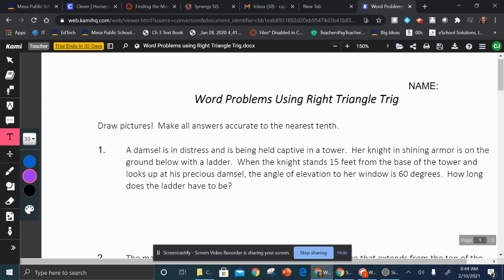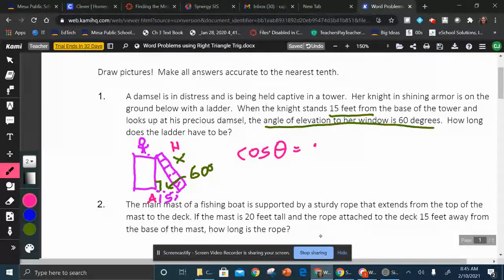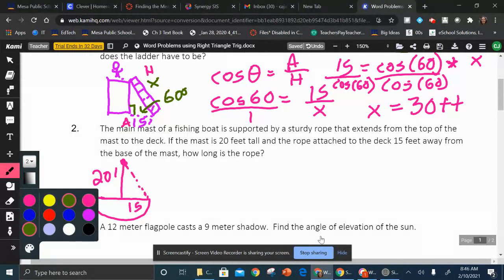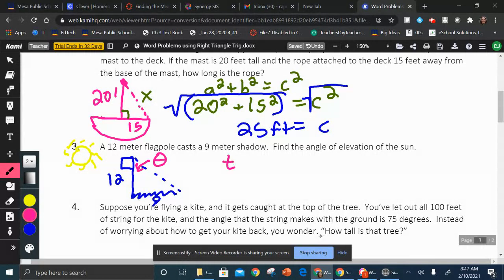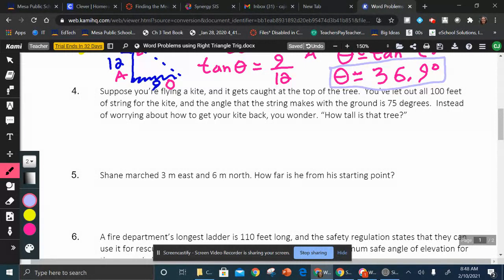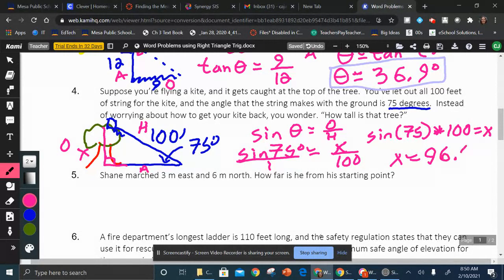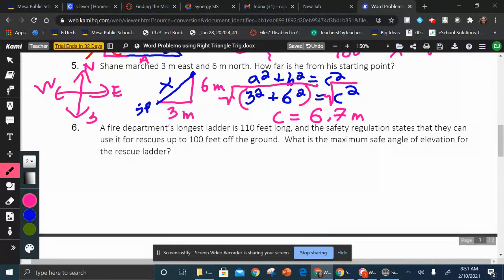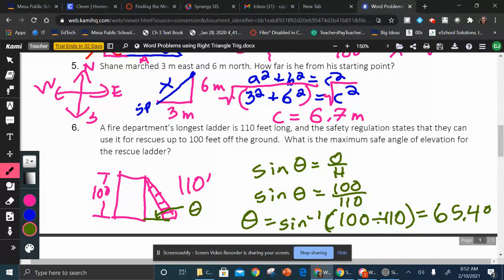word Problems Using Right Triangles